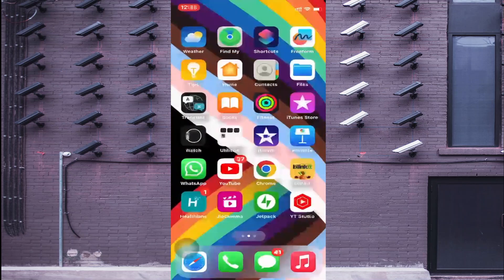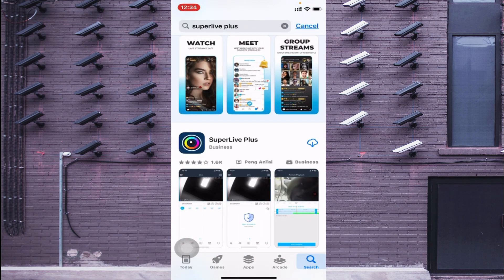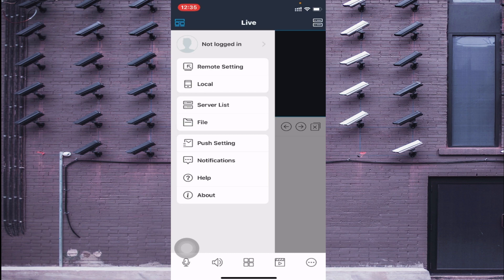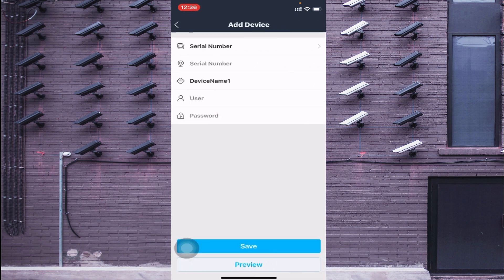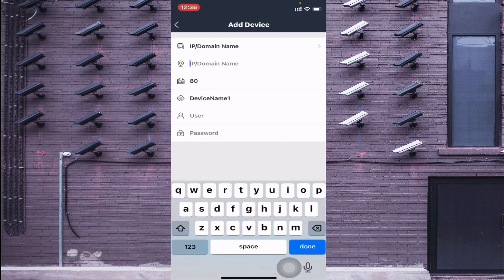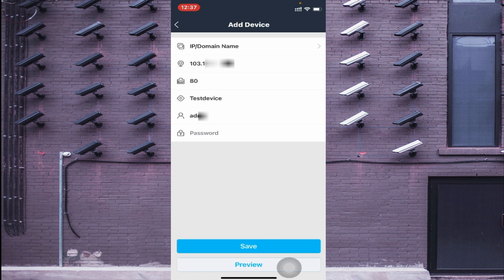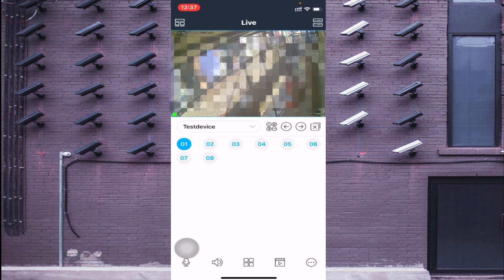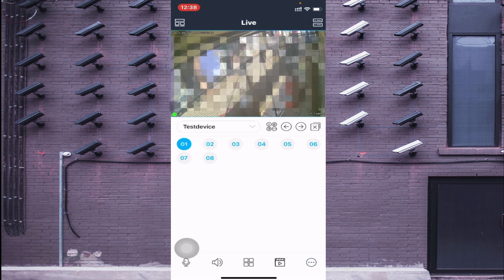SuperLive Plus| SuperLive Plus App| Tutorial for the Setup of the SuperLive Plus iOS?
SuperLive is a surveillance app. The SuperLive Plus software is used to monitor CCTV devices from remote areas. You can install and configure this 'SuperLive Plus App iOS' on Apple devices for monitoring. This video demonstrates to you the SuperLive Plus Login, the answer to how to connect SuperLive Plus, how to record on SuperLive Plus, and how to use SuperLive Plus. Watch the complete 'SuperLive Plus App iOS video and get the comprehension. This app has remarkable features and functions. This video defines them as well for you. Everything is narrated clearly.